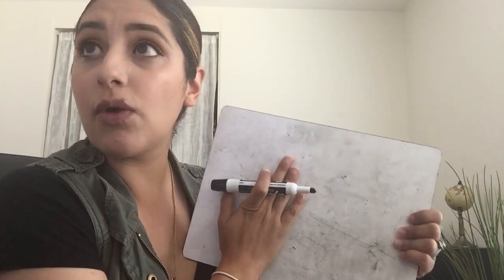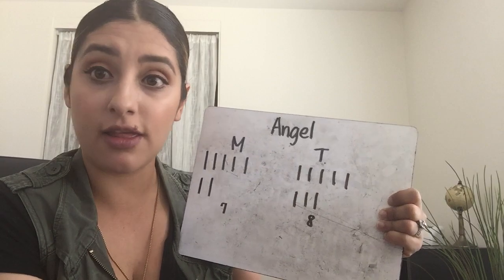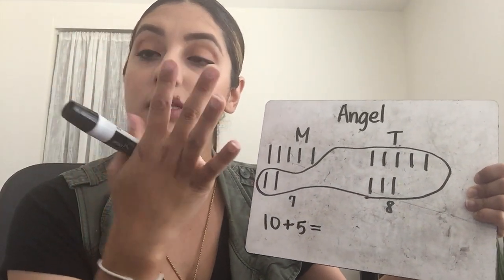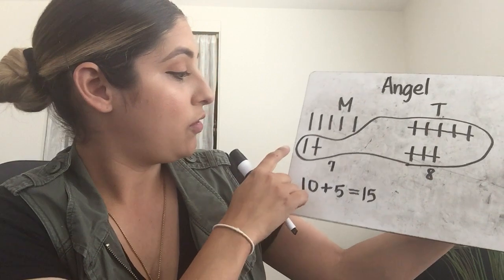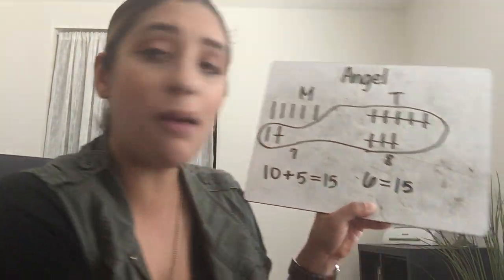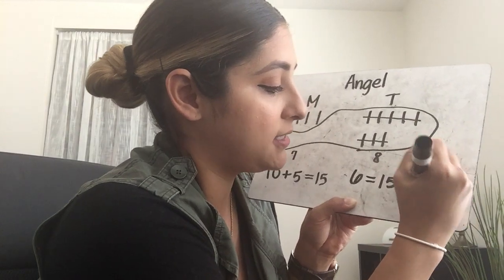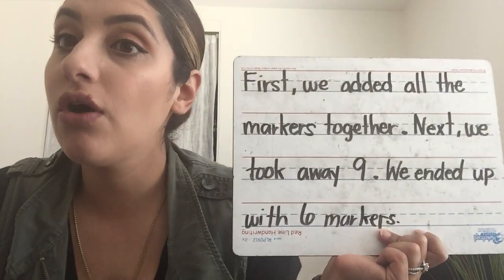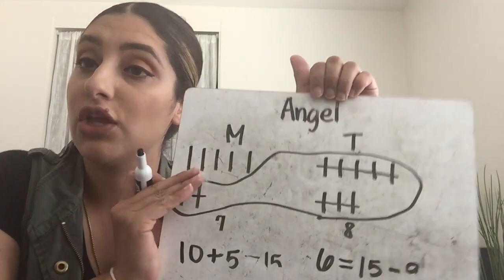Application Problem 5/29